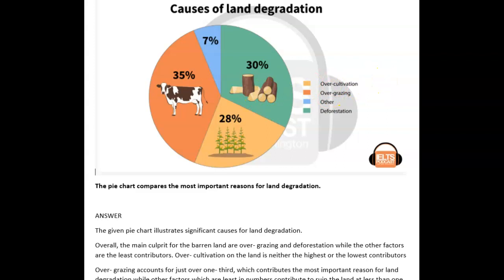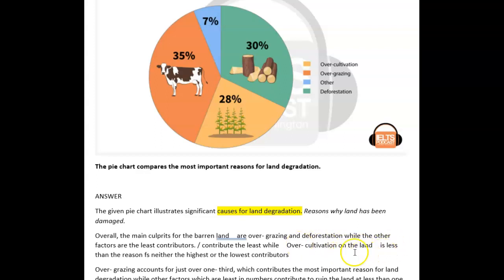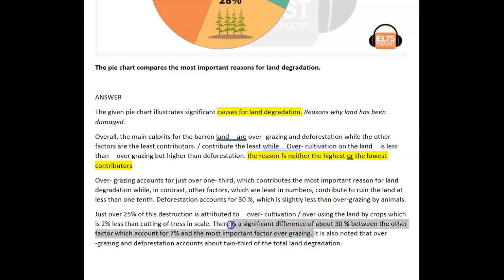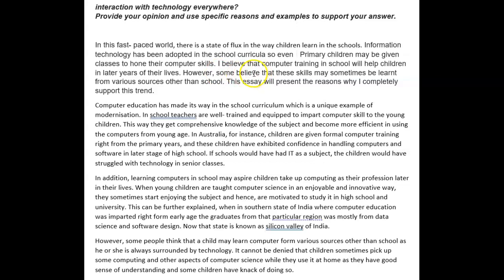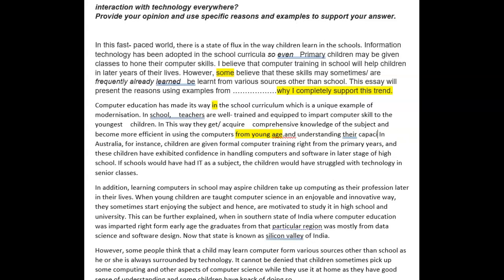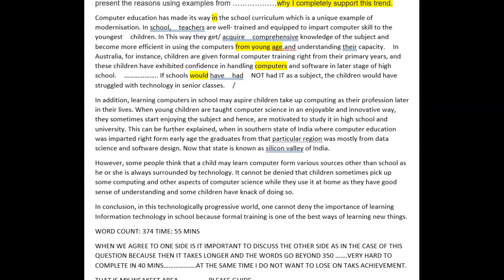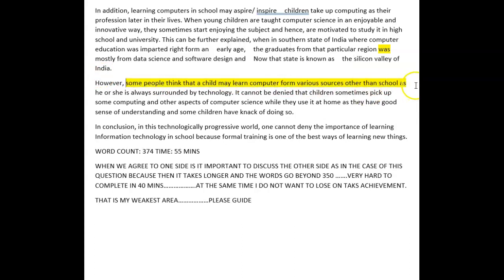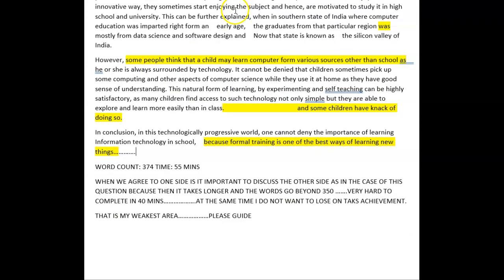ielts essay correction - Shivangi well done